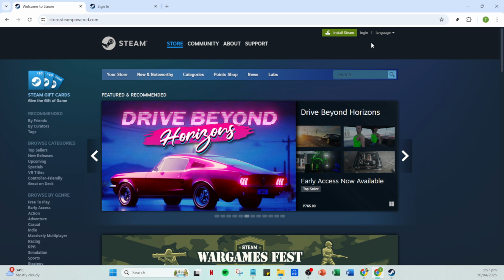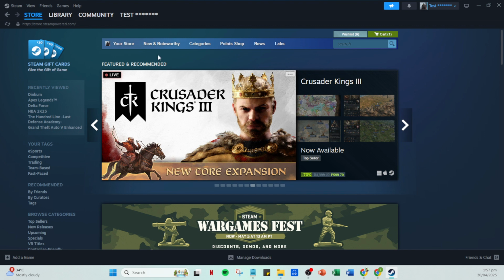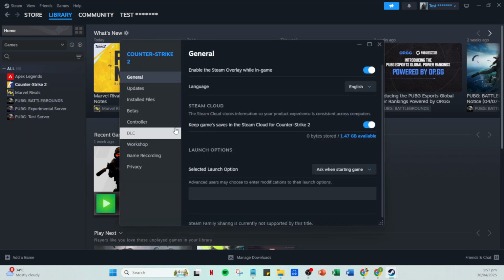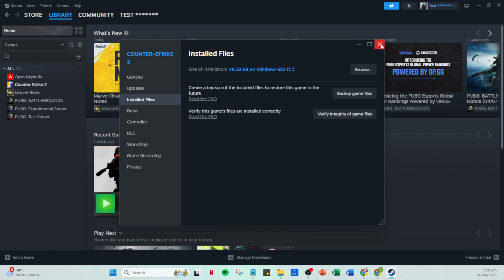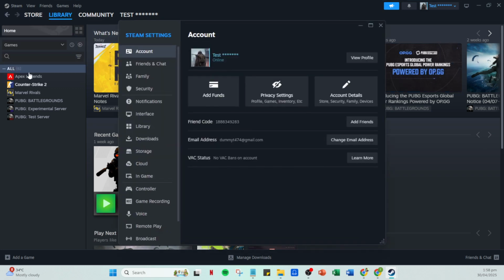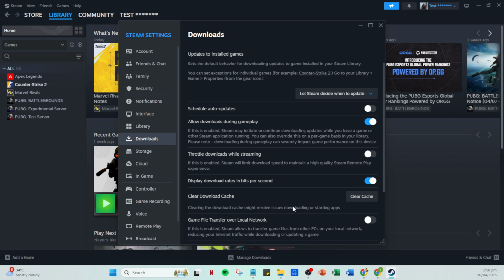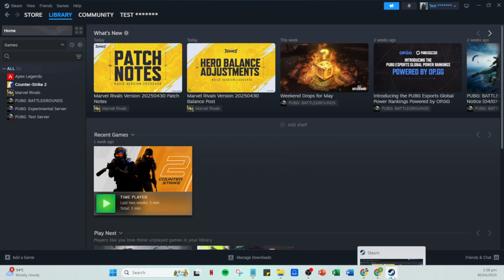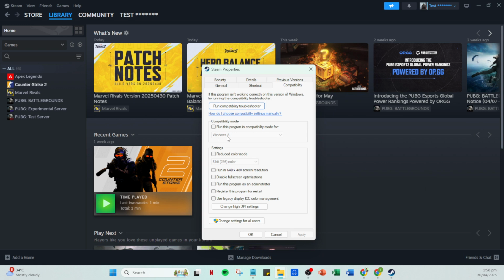How To Fix Steam Games That Won’t Launch Properly [2025 Full Guide]